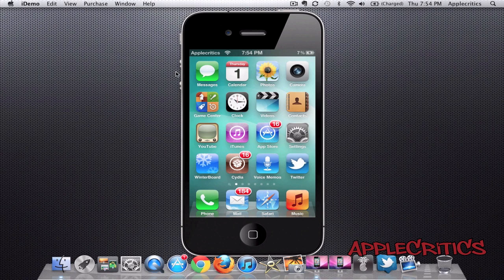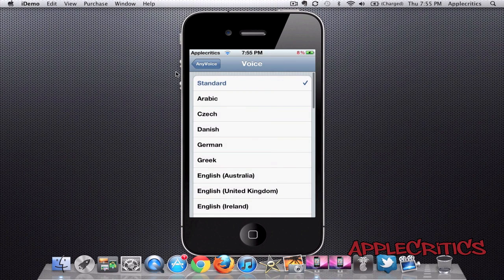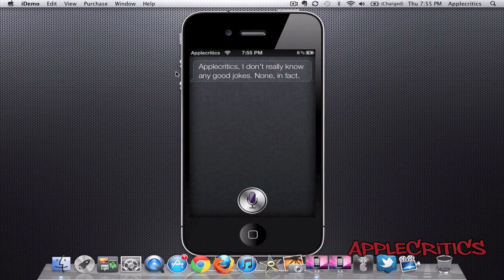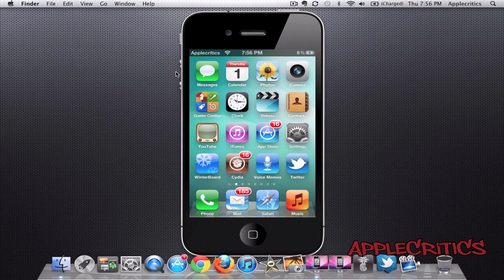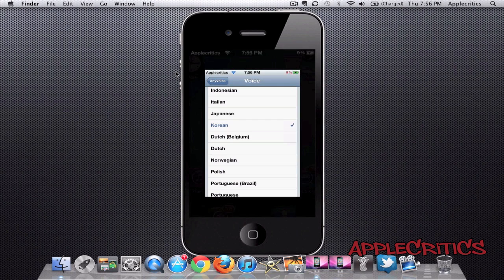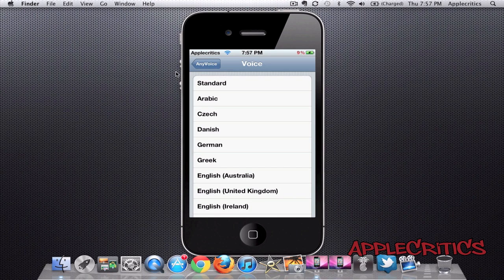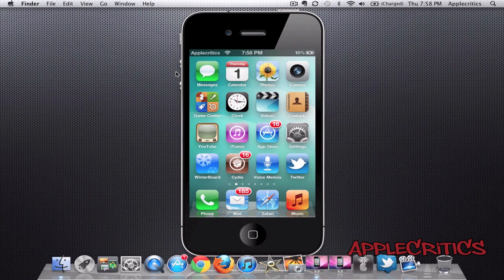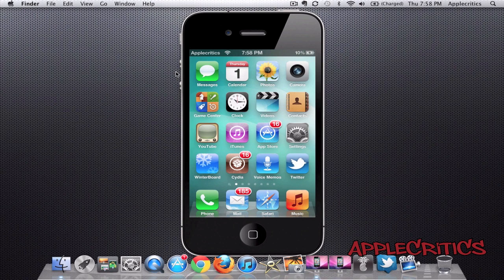AnyVoice- How To Change Siri's Accent To 40+ Different Accents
ANYVOICE CHANGE SIRI'S ACCENT AnyVoice - Expand Siri's Voice/Accent Capabilities Any anyvoice voice voice voice coil siri assistant assistantconnexion change proxy edit custom customize customize your sound Russian accent French Arabic German itialien ios ios5 os 5.0 apple firmware 1.5 jailbreak 5.0.1 jailbreak hack crack cracked cydia app tweak application itiap ipodtouchisapro isapro steven presentation review iphone ipod ipodtouch touch iphone 3g 2g 3g 4g 4s untethered tethered free install download source  AnyVoice Any Voice Any voice Siri Siri hack Siri tweak Accent language How to change siris language How to change siris accent Siris accent Siri proxy Free siri proxy Free Spire proxy i4siri Cydia tweak Cydia tweak Jailbreak tweak 2g 3g 3gs 4g 4s iPod touch iPhone iPad